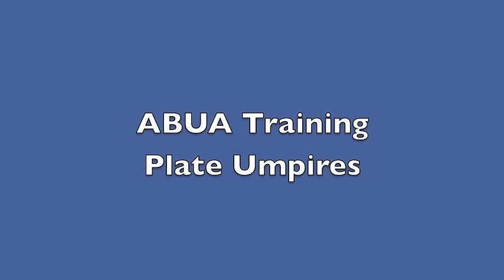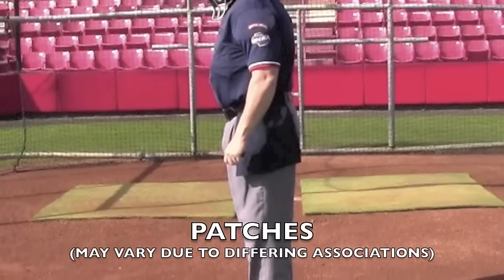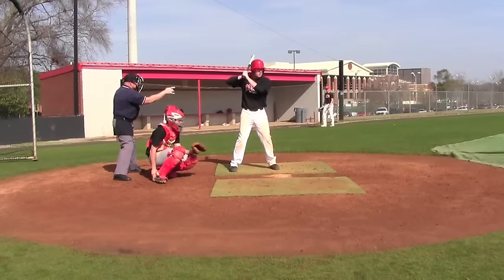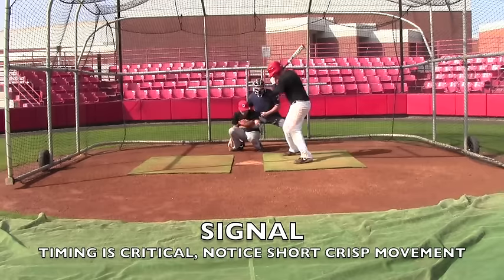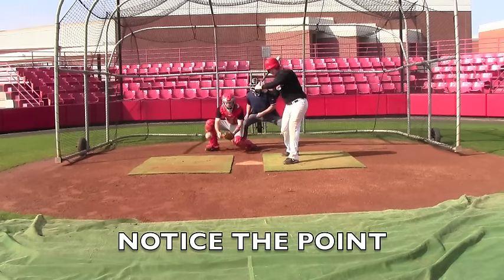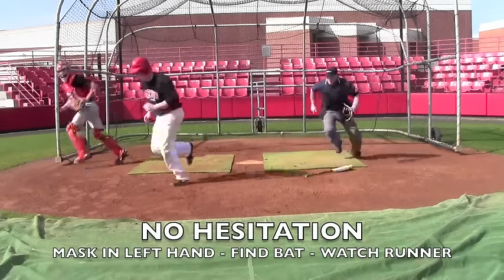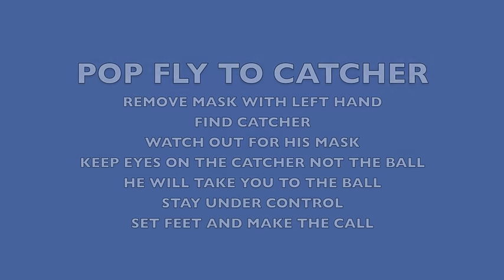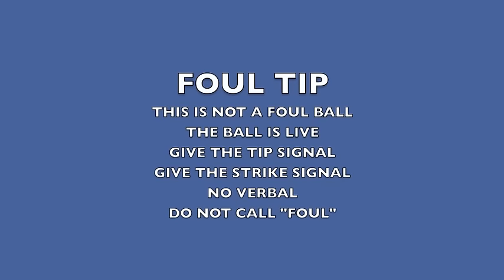Umpire Training Plate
ABUA Training Video for Plate Umpires